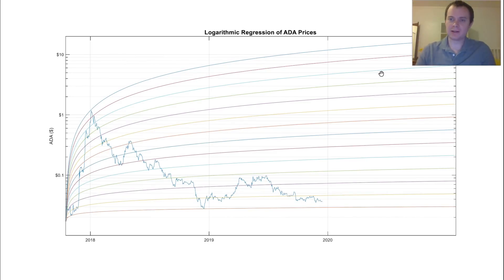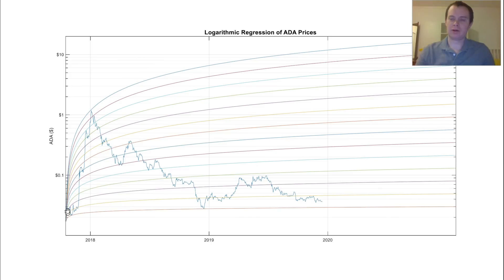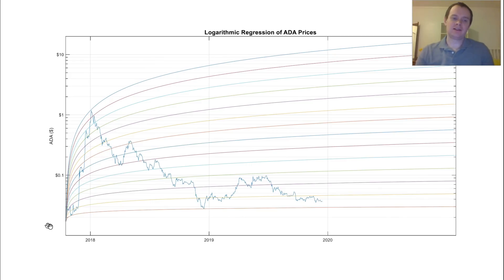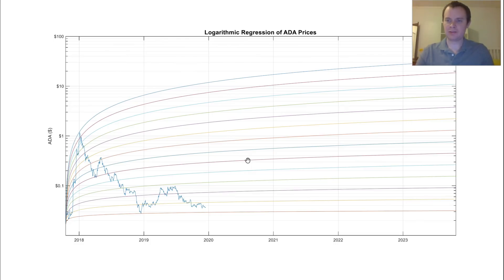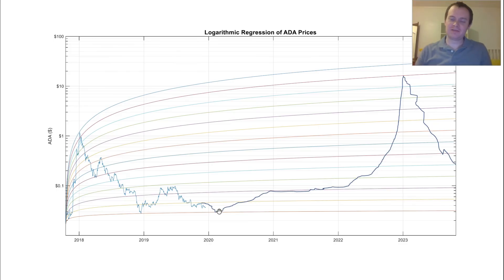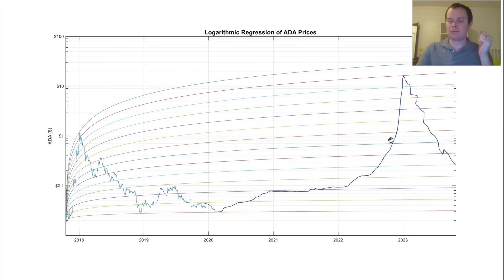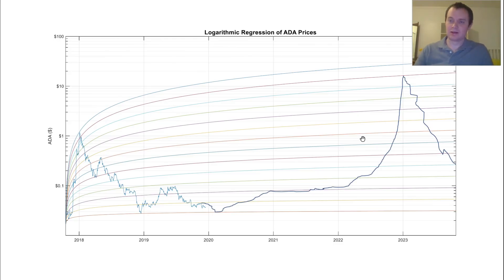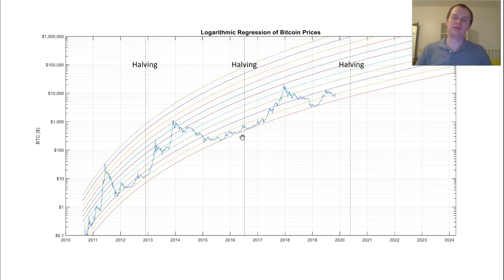Cardano: Price analysis using logarithmic regression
Tips:
ADA: Ae2tdPwUPEZCDaBaJz8DbFqoB32ndLyJqwwPi91rBeaoY9D54X7b5QGjqLz